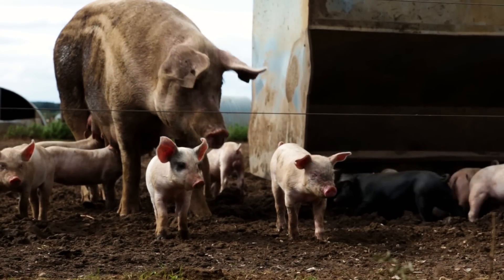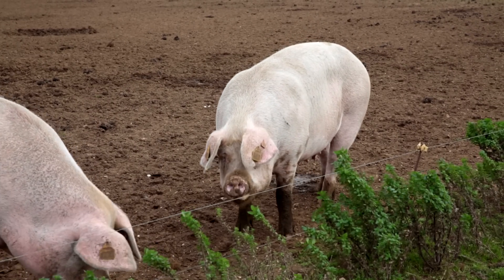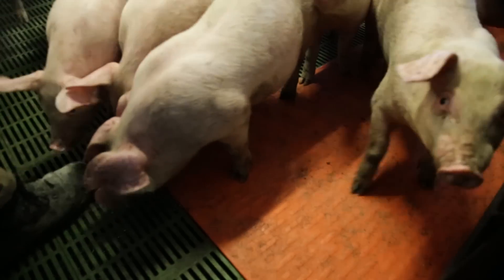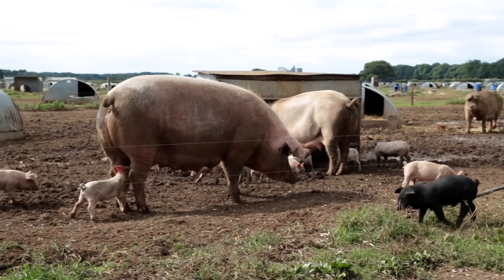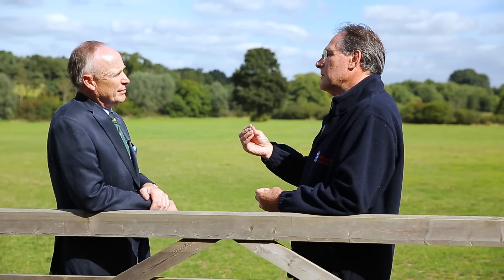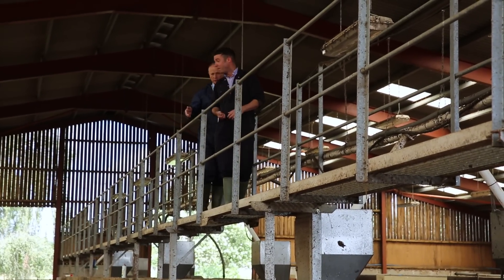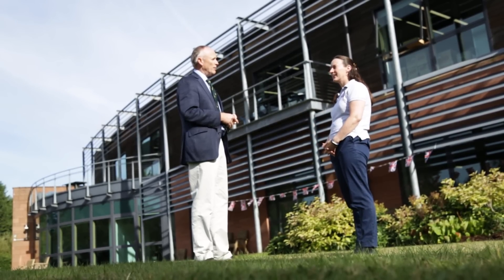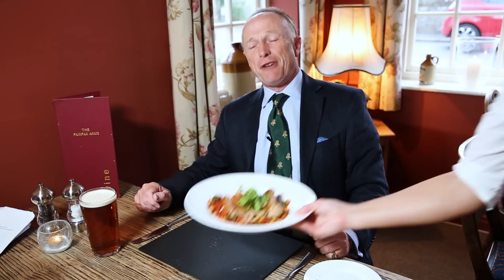This is British Pig Farming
This is British pig farming – a look at the way your sausages, bacon, ham and chops end up on the plate. The short film takes the viewer though different production systems in an easy-to-watch form.

Presented by John Bates, Senior Media & PR Manager at AHDB, with contributions from:
Duncan Berkshire, veterinary surgeon
Andrew Daily, manager at The Fairfax Arms
Pig producers: Richard Lister, Vicky Morgan and Kate Moore
David Clarke, Chief Executive at Red Tractor
Dr Zoe Davies, Chief Executive at the National Pig Association
Professor Sandra Edwards, Professor of Agriculture, Newcastle University